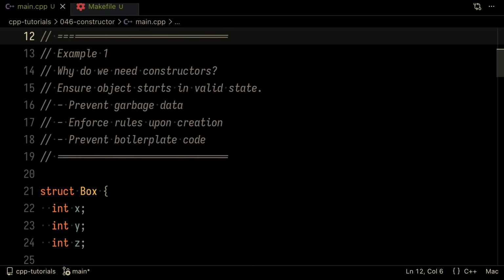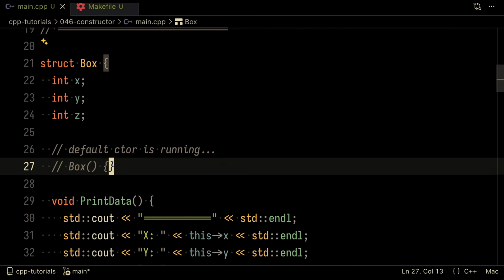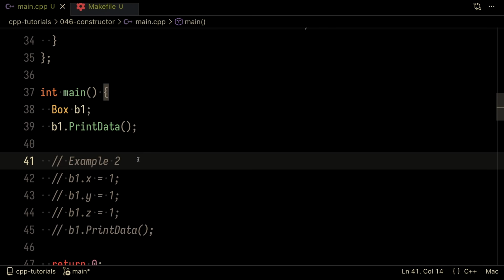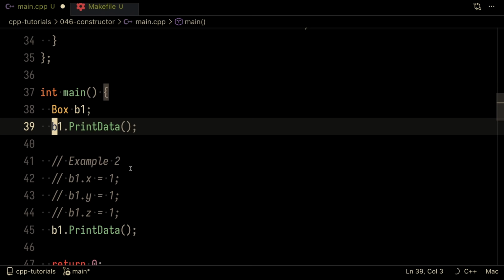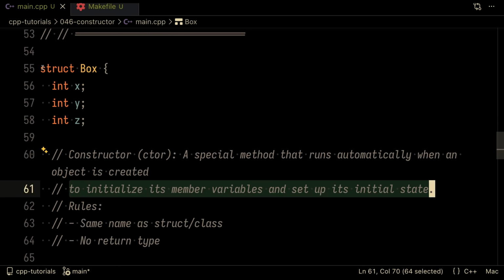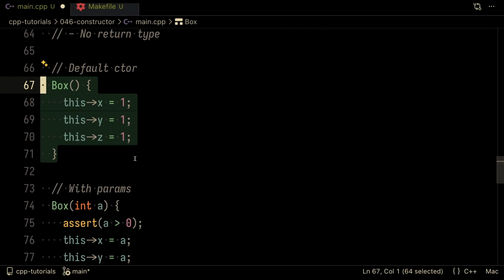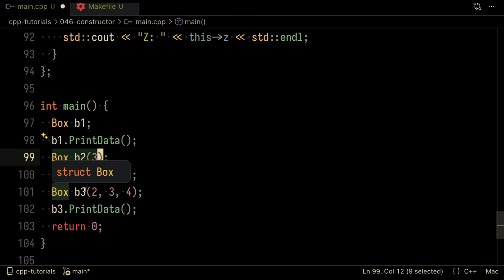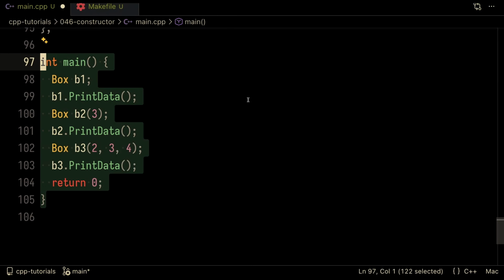How Constructors Act as a Contract Between Programmers